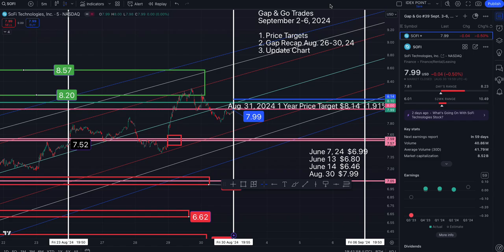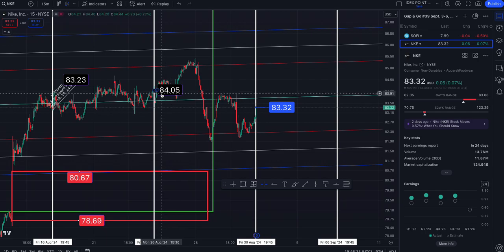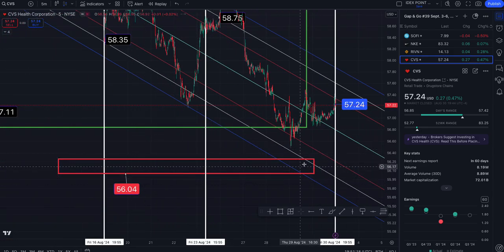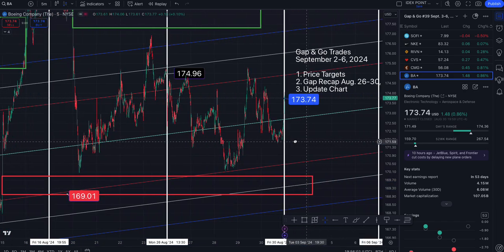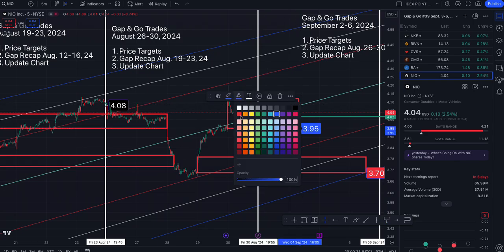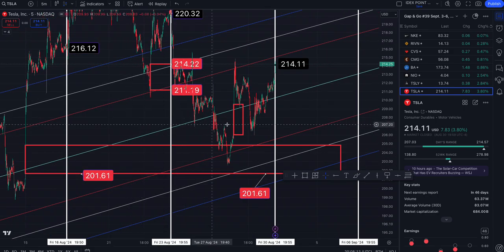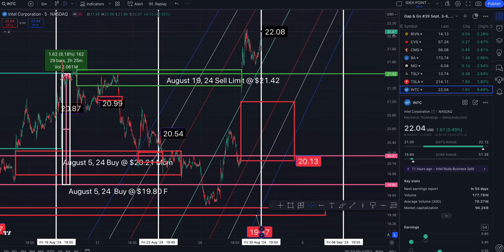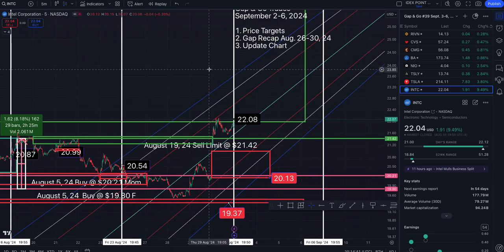$229.00 AAPL| $22.04 INTC | $214.11 TSLA |$13.74 |$4.04 NIO | $173.74 BA | $57.24 CVS |GAP & GO #39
$14.13 RIVN